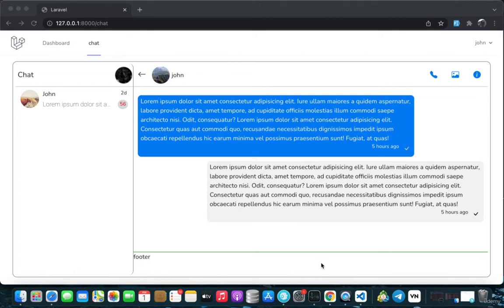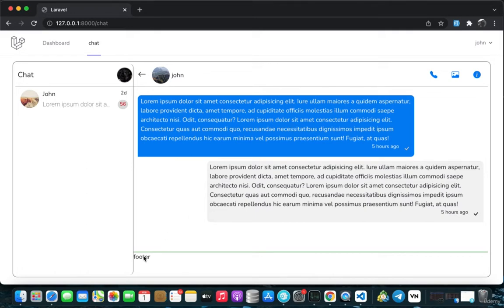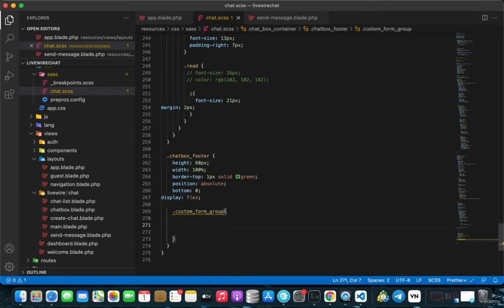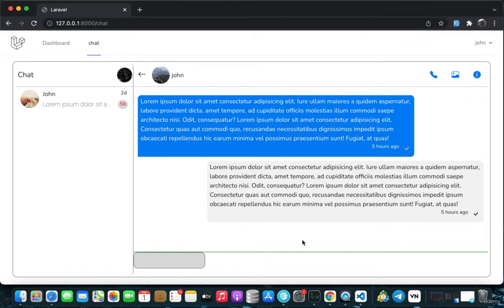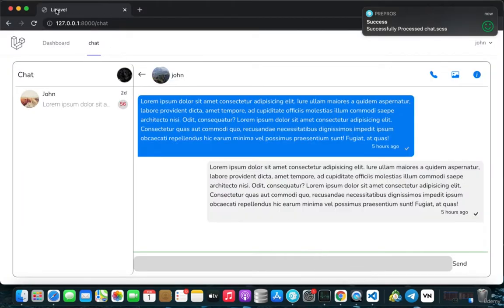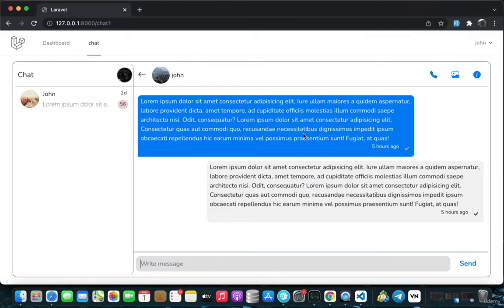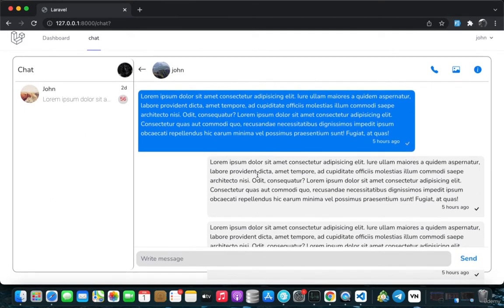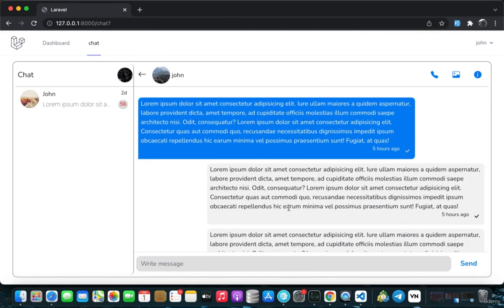15. Send message component (Laravel-Livewire Chat-Message App Tutorial)